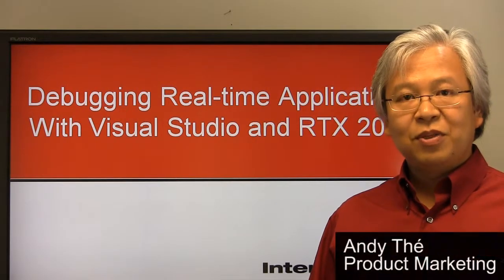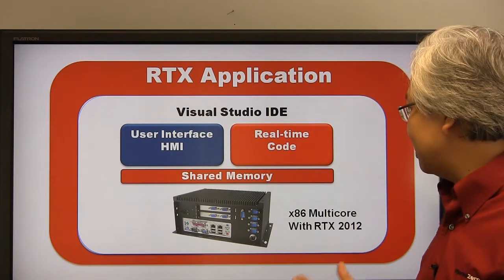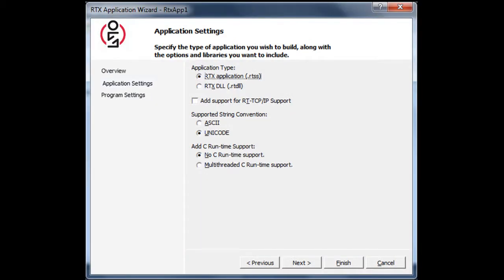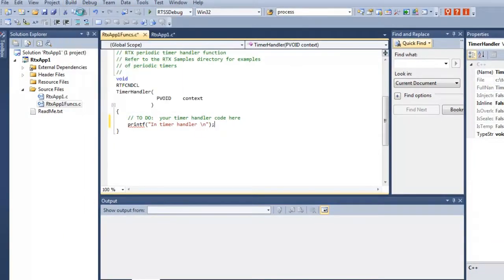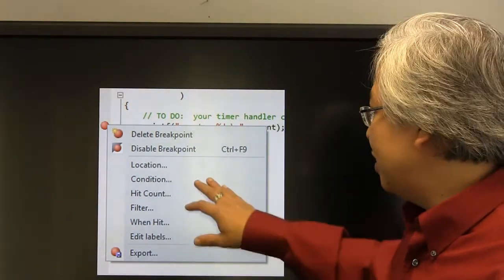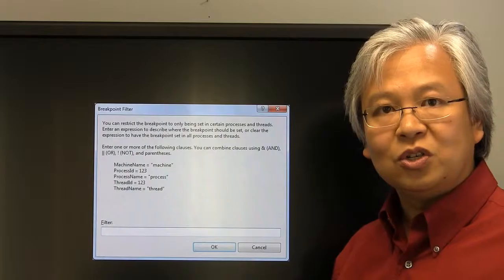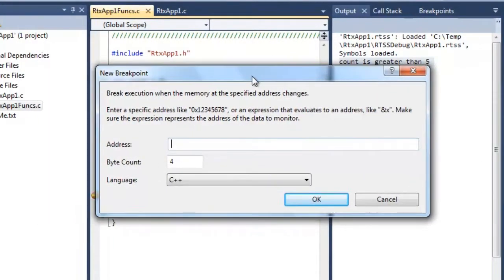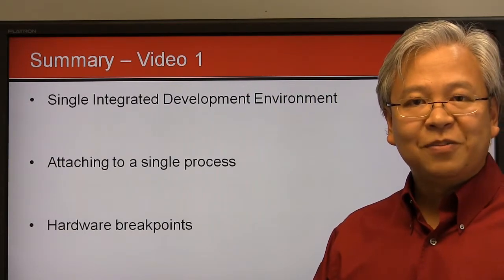Video 1 - Debugging A Single Process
The first video explains how to attach and debug a real-time process using Visual Studio and RTX 2012.